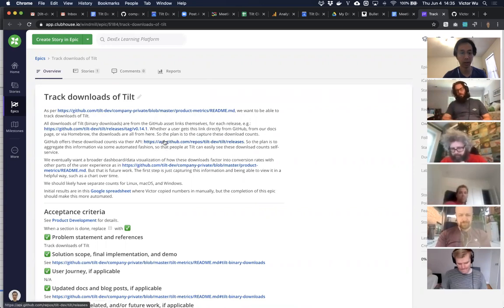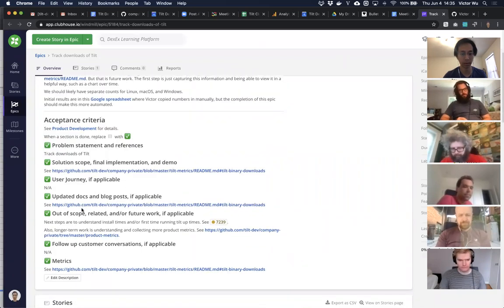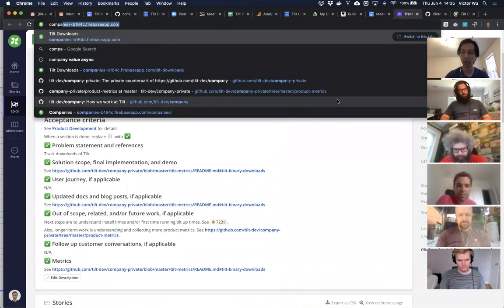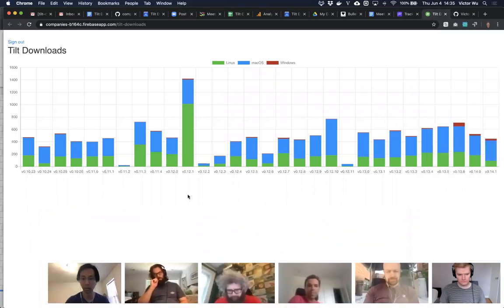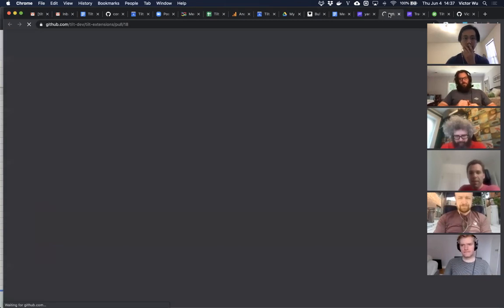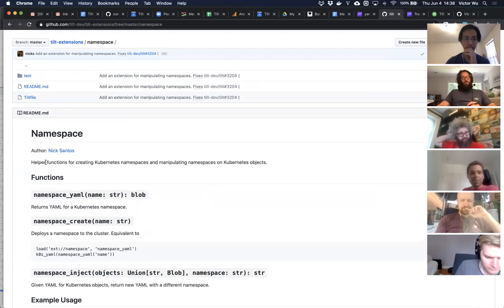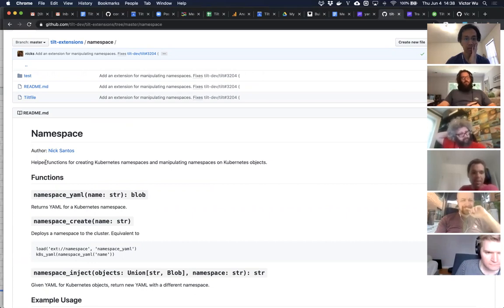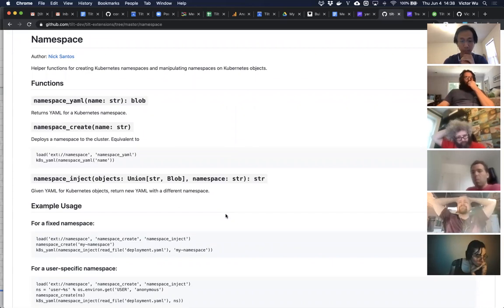Demos - Tilt downloads and namespace extension